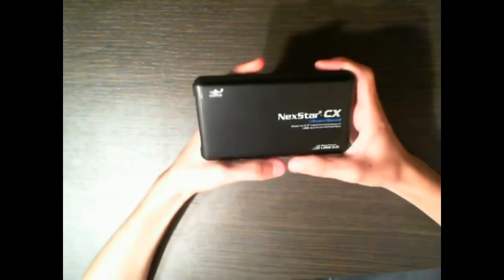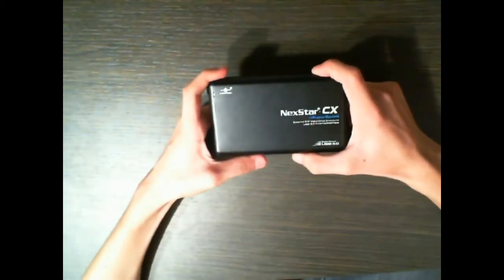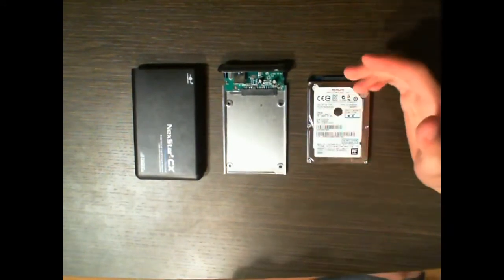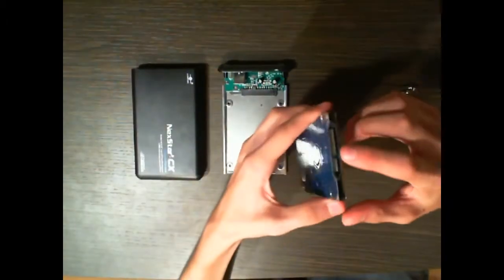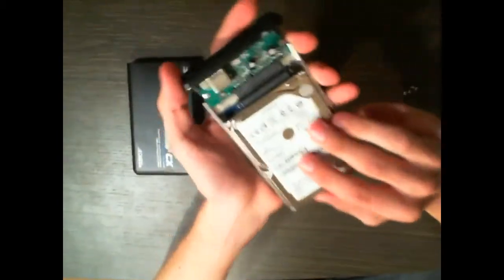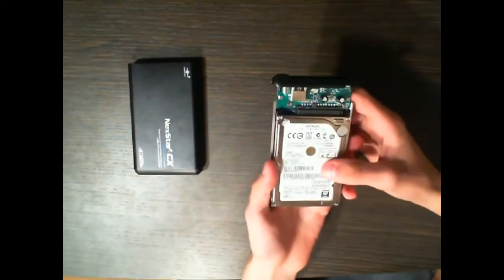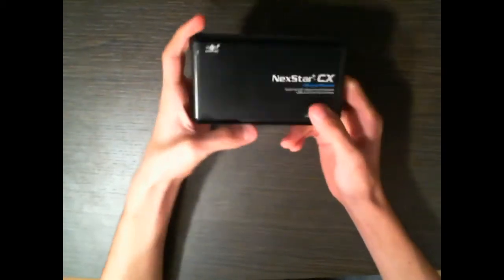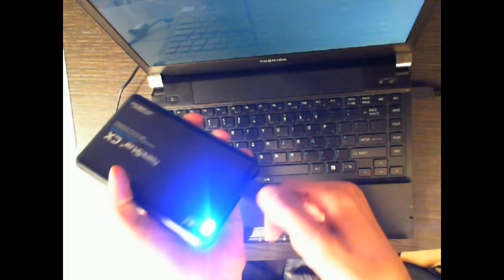Nexstar CX External Hard Drive Enclosure Speed Tests + Assembly Tutorial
Tutorial on how to assemble the enclosure and some speed tests!!